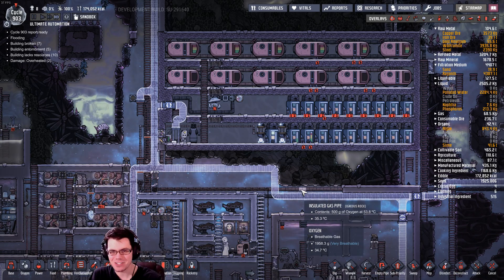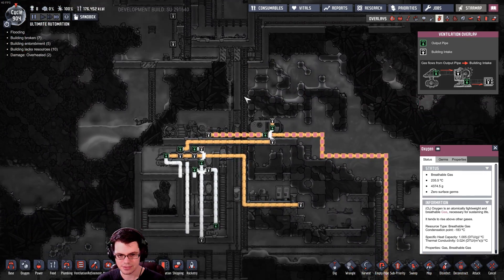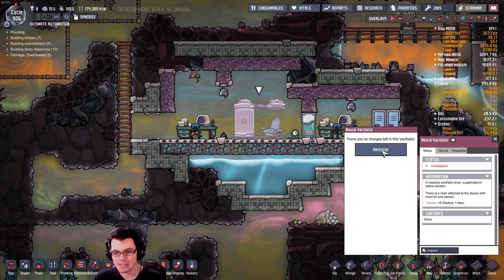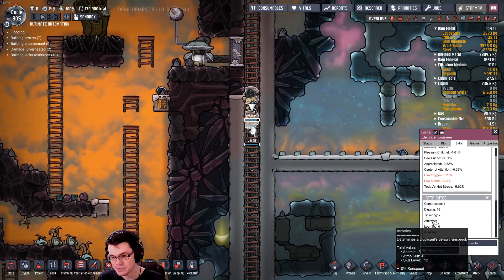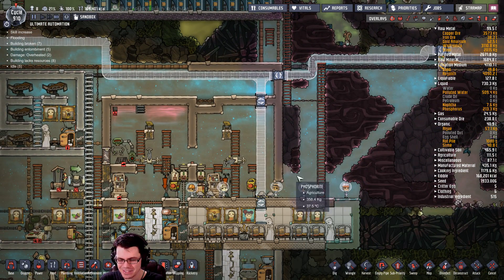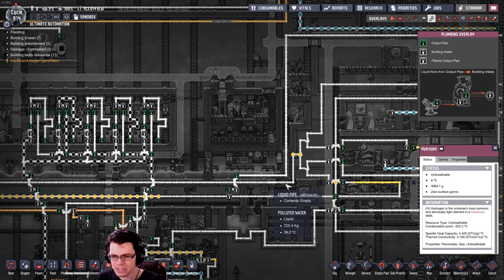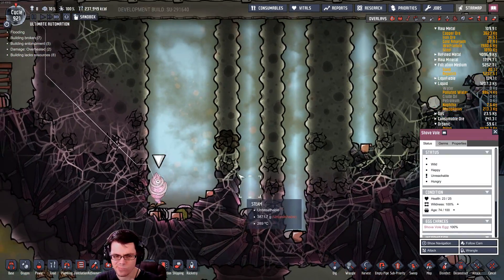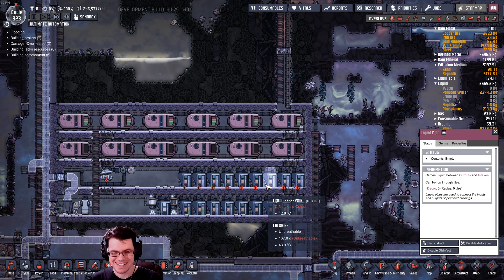Oxygen Not Included - Liquid and Gas Storage System 2! Ultimate Automation Challenge ep 35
I wrap up the liquid and Gas storage system for now. It's dipped in chlorine to automatically disinfect germs if they are present.